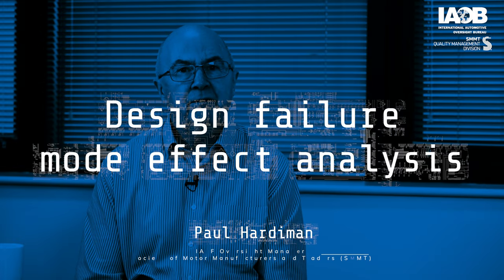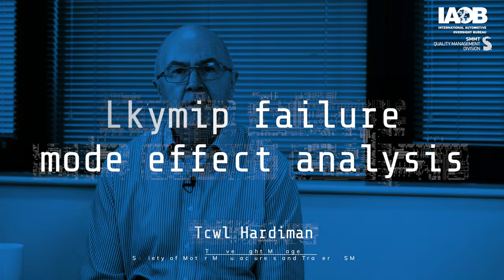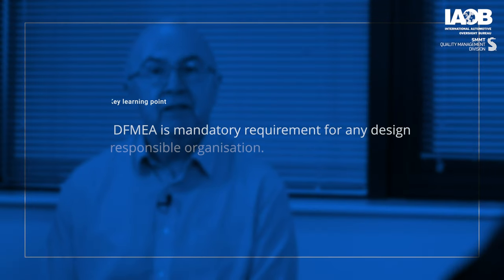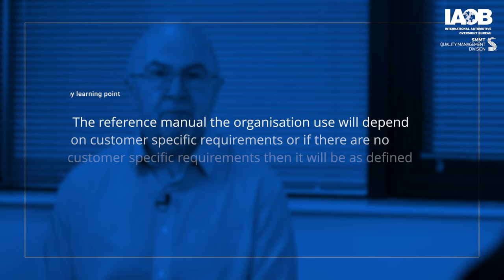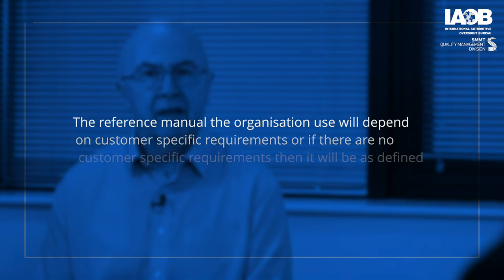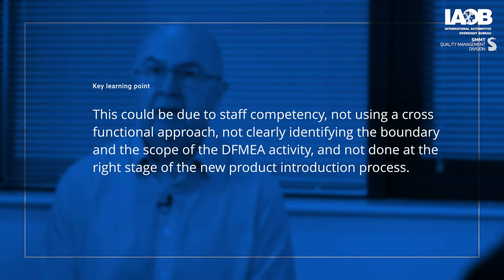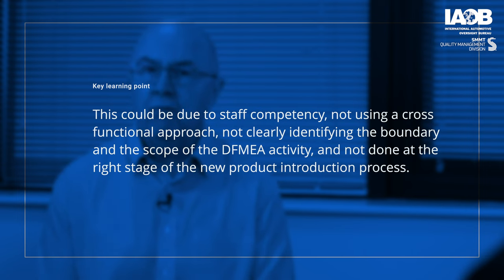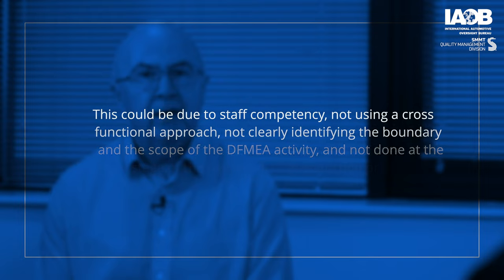IATF 16949 Auditor guide Part 2 | Discussion | Design failure mode effect analysis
Watch this series of group discussions and onsite audits on the process approach and risk-based thinking, prioritization, focus on performance, and analysis and synthesis of data.

Paul Hardiman, Dawn Banner Automotive and mobility IATF 16949  consultant, trainer, and expert, and Devin Gage, IAOB Program Manager, undertake group discussions and mock audits at Mono-Group, Hungary, to demonstrate the skills required to be an IATF 16949 auditor.

Keep watching as Paul breaks down the good, and unsatisfactory methods of practice before, during, and after onsite audits.

Remember to watch out for more audit videos within the office and factory environment.

On behalf of the IAOB and SMMT, we’d like to thank Mono-Group, Hungary, for allowing us to use their facilities and staff, to bring you this inside view on conducting onsite factory audits.